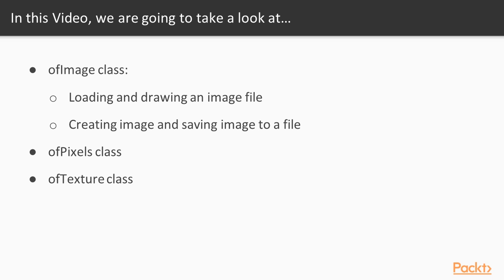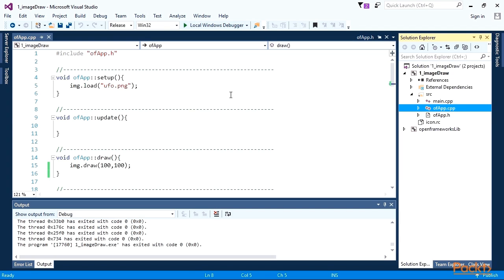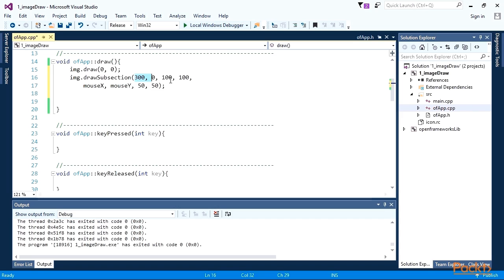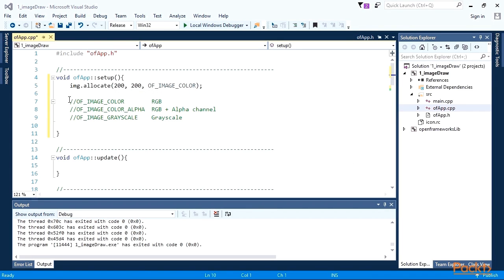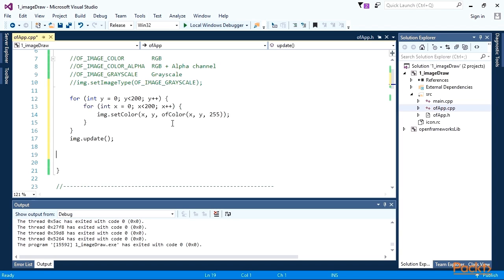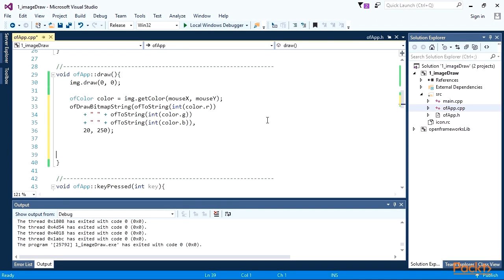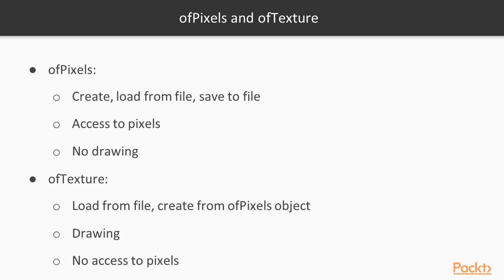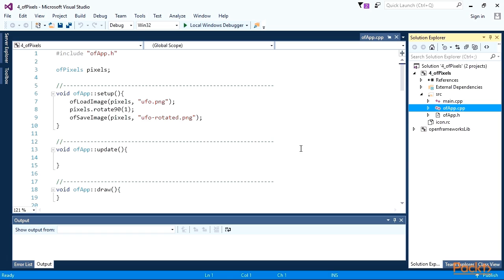openFrameworks Interactivity : Working with Images | packtpub.com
Basic operations with raster images such as loading from file, drawing, changing pixels and saving to file can be done in openFrameworks using the ofImage class. We will consider this class in a detail and also explore its companions, ofPixels and ofTexture classes.
• Load and draw an object of the ofImage class
• Create and set pixels and save an image
• Consider examples of using ofPixels and ofTexture classes